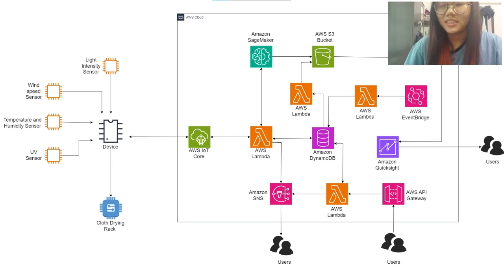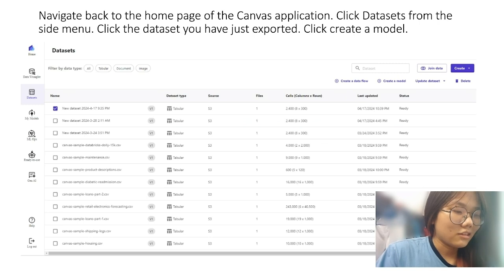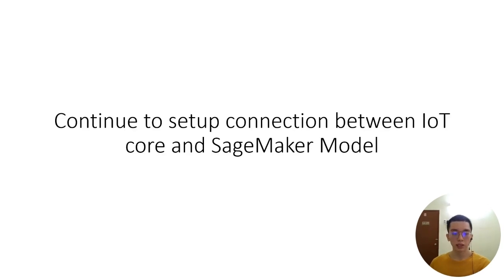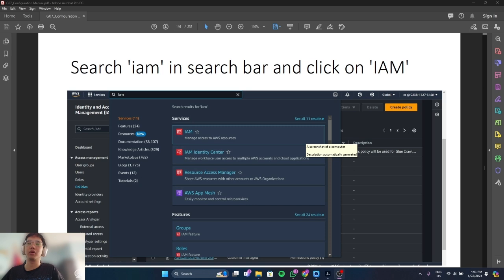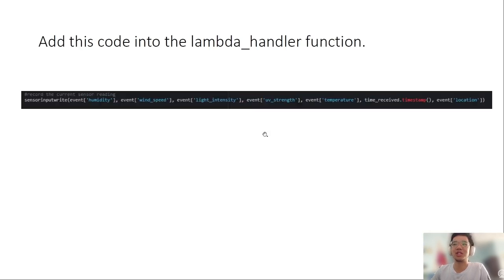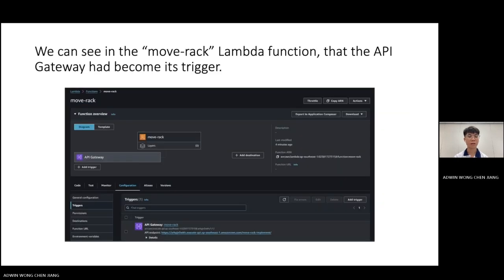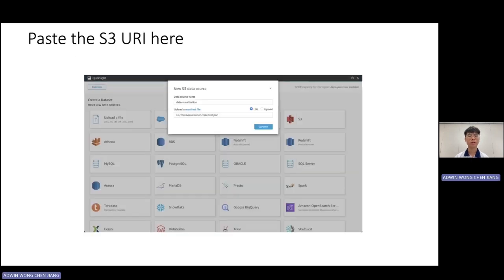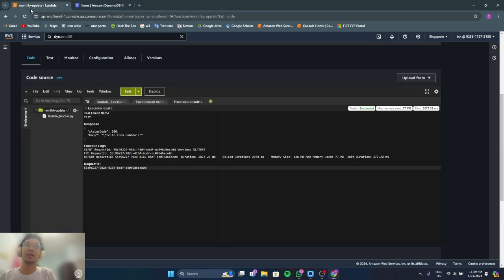Group7 Presentation Video_Jan2024